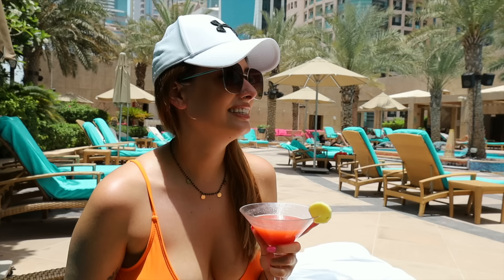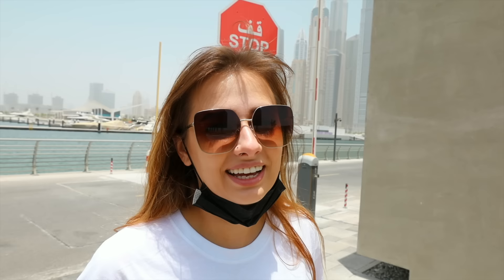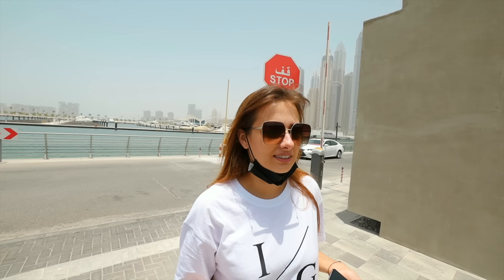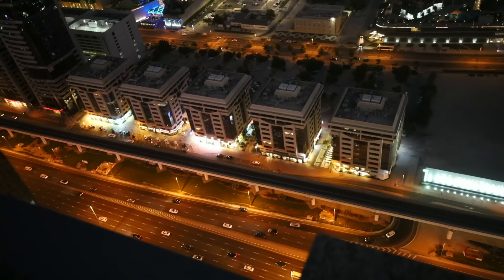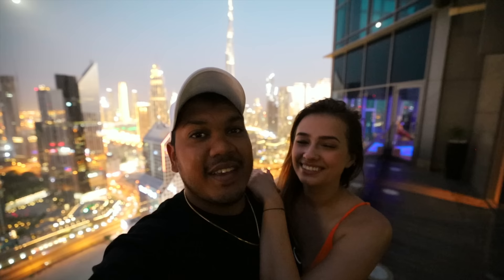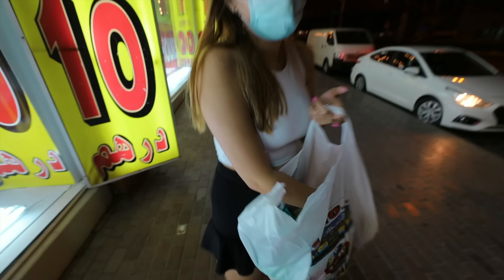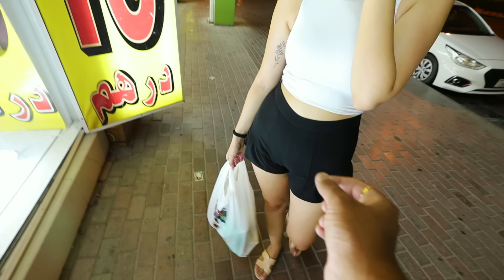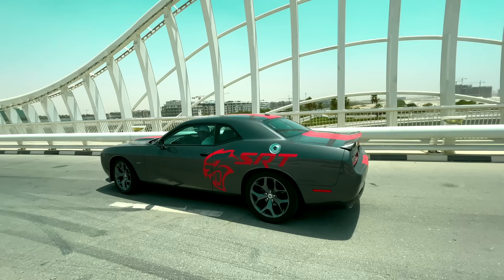I made Weronika jump out of an Airplane !! | Skydiving in Dubai | Luxury Series | Hindi Vlog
This is the second episode of my Dubai luxury series . This vlog is filled with adventures. First we started our day with amazing breakfast at Shangri-La Dubai with a Burj Khalifa view, later I convinced Weronika to do one of the most adventurous things you ca do in Dubai , none other than Skydiving . I really think that Skydive Dubai is the best in the world and I will definitely recommend jumping with them . And of course the video is not complete without supercars so I returned the Bentley and took the American Muscle Dodge Challenger which I took to Meydan Bridge for a spin !

BEST PLACES TO GET MUSIC FOR YOUTUBE - ( All of the music in my videos comes from here only) Epidemic Sound ( Get 1 month free trial and unlimited downloads with my link )

Thank you everyone for the support in advance!!

ALL OF THE EQUIPMENT I USE  :

My primary camera - Canon EOS R
Main Lens - Canon RF 15-35mm f/2.8
Primary Microphone - Rode Video Pro +
Alternate Microphone - Rode Video Micro
Wireless Microphone - Rode Wireless go
Main Gimbal - DJI RSC 2
Phone Gimbal - DJI OM4
Portable RGB Light - ULANZI VL49 2000mAh LED Video Light
Phone for Filming - Iphone 12 pro max
Primary Drone - DJI Mavic Mini
Action Camera - DJI Osmo Action
ND Filter - Hoya 72mm Variable ND
UV Filter - Hoya 72mm UV Filter
Tripod - Joby Gorilla Pod 3k
Laptop - Macbook Pro 16' i9
Hardisk 1 for editing - Samsung SSD T7 Touch
Hardisk 2 for editing - Sandisk Extreme Pro SSD
Hardisk for storage - WD My Passport 5TB
Memory Card - Sandisk Extreme Pro